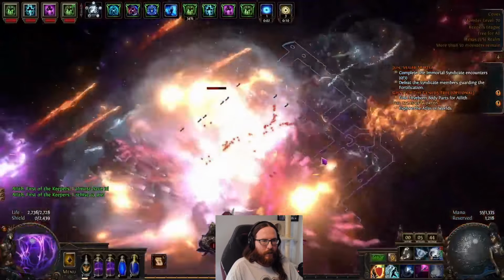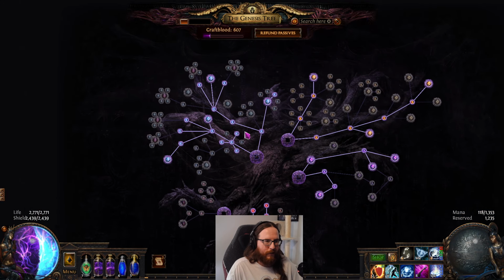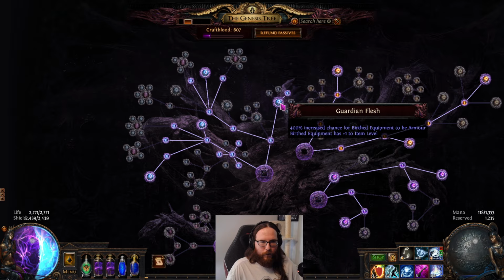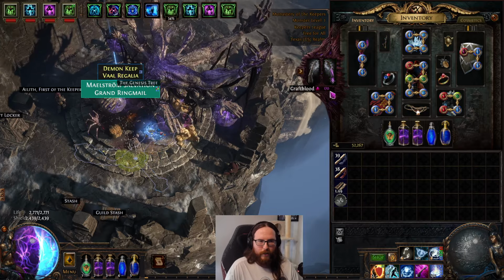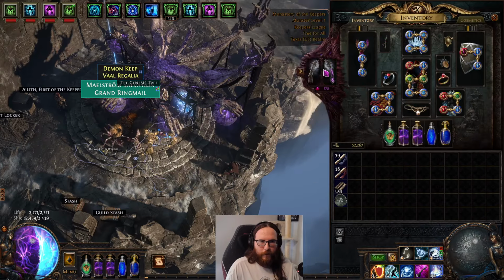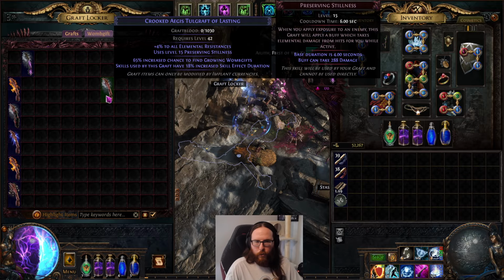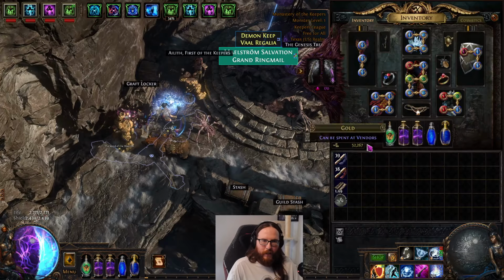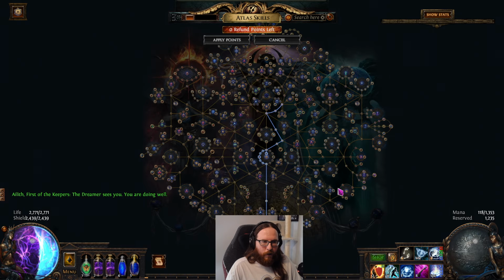3.27 Cold DoT Wintertide Brand Elementalist - Build Diary Day 1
POB in video (you may need the beta version)

Introduction and Gameplay (0:00)
My current POB (1:30)
Talking About New Uniques (2:45)
Graft Tree, Printing 5-6 Links (5:00)
Talking About Replica Allelopathy/Older Uniques (7:06)
What Grafts/Hands I Enjoyed (8:00)
Wrapping Up/Final Thoughts (10:30)

-- Come watch me stream live! I also stream here on youtube at the same time!